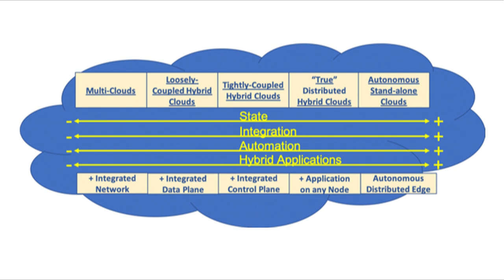Hybrid Cloud Taxonomy | CUBEConversation, February 2019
David Floyer, CTO, Wikibon sits down with Peter Burris for a CUBEConversation to discuss Hybrid Cloud Taxonomy at theCUBE Studio in Palo Alto, CA.